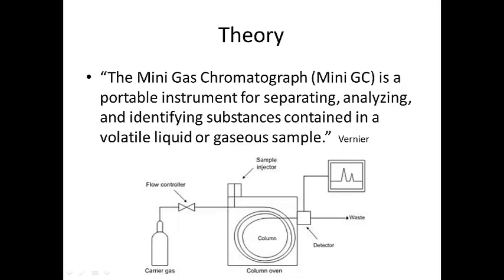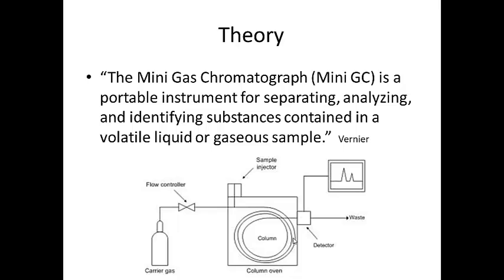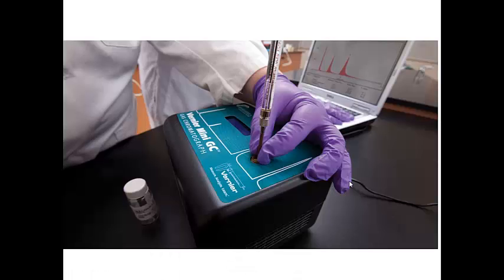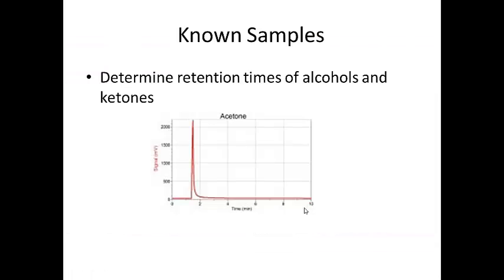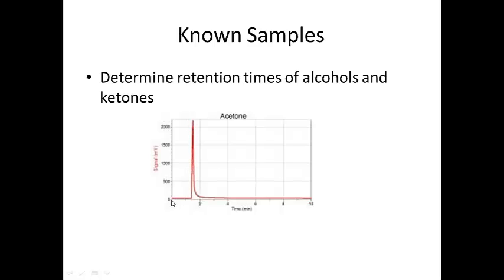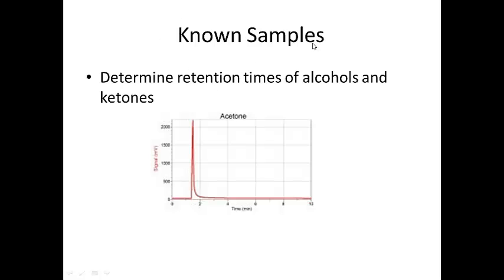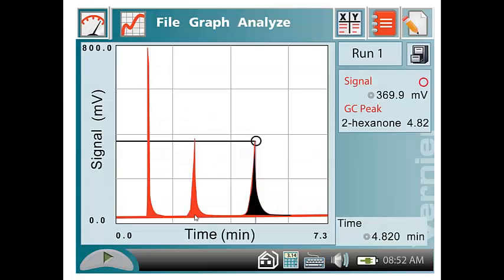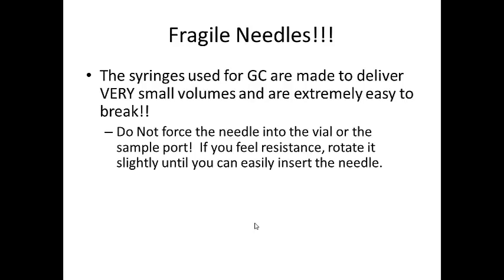Gas Chromatography prelab video